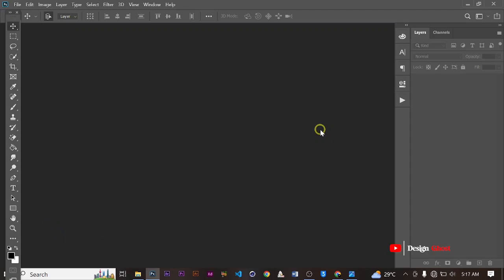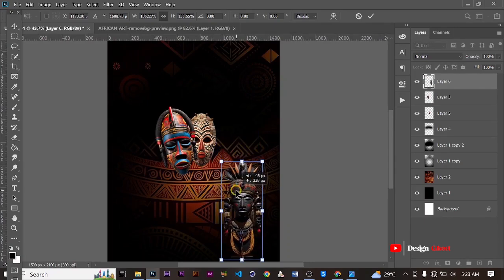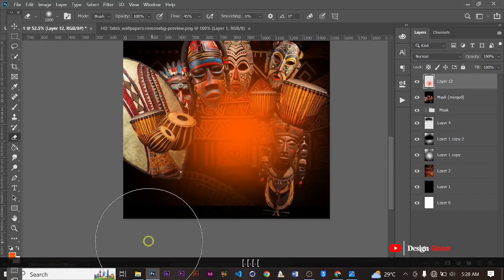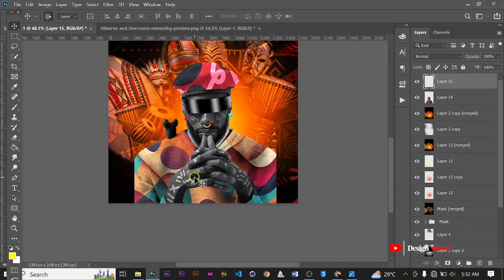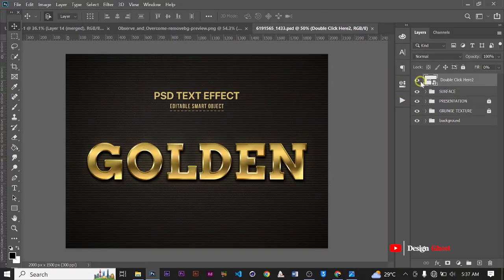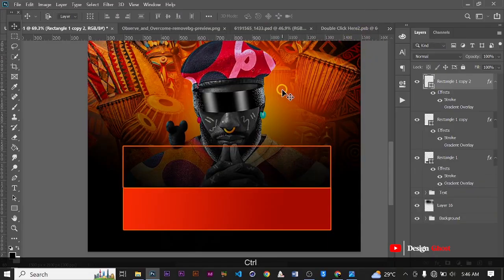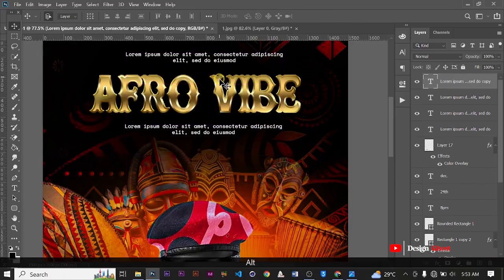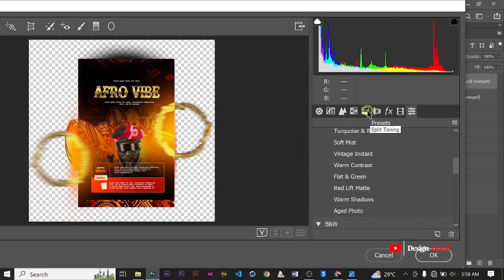Flyer Design In Photoshop Afro Vibe Festival 1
Want to design a stunning African Cultural Festival flyer in Photoshop? 🌍✨
In this tutorial, I’ll guide you step by step on how to create a professional, vibrant, and eye-catching flyer that captures the rich cultural essence of Africa. Perfect for festivals, cultural events, community gatherings, or creative projects.

👉 Don’t forget to:
💬 Comment what kind of flyer you’d like to see next